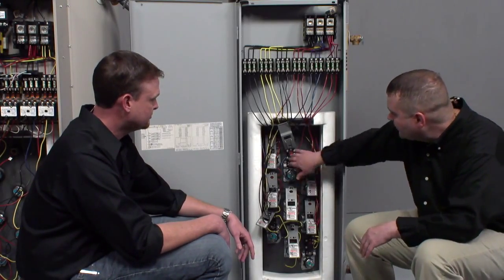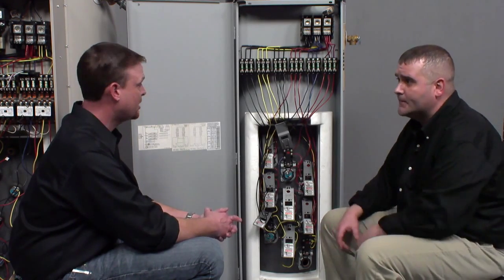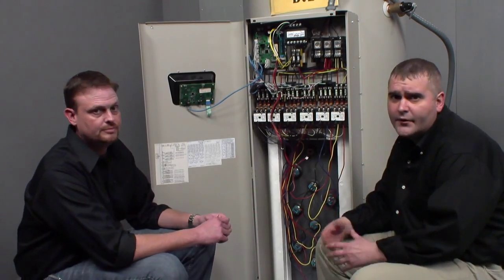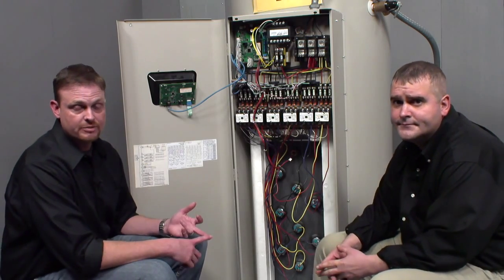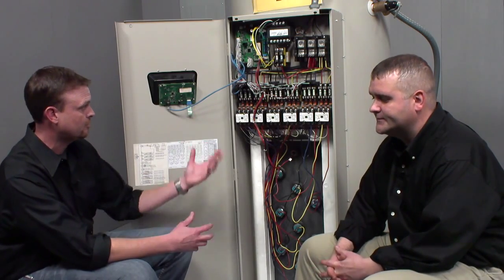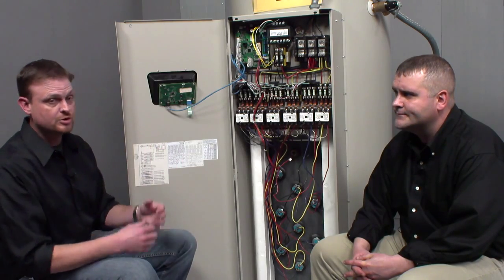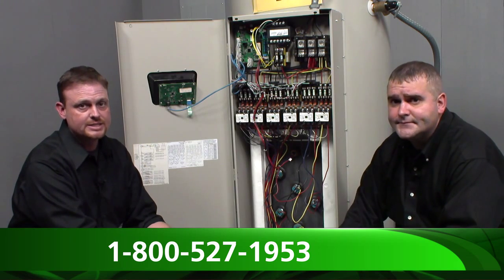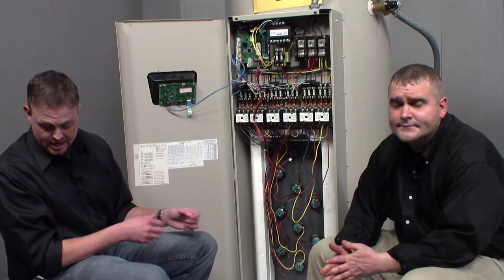A.O. Smith - Commercial Electric Conversions | HD Supply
Learn more about A.O. Smith's commercial electric conversion kits that can stock 9 heaters and watch how to complete the conversion process.